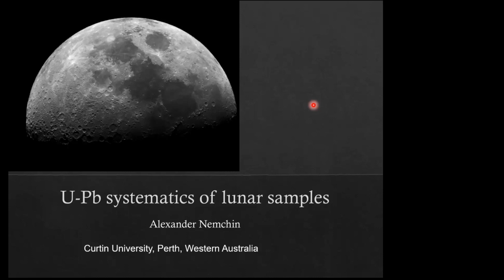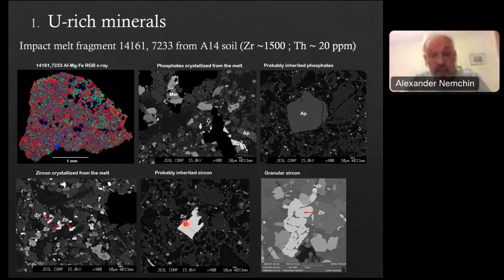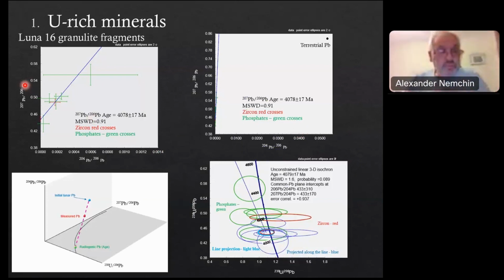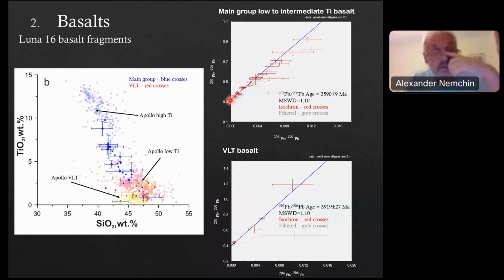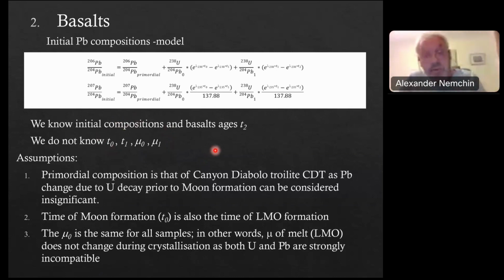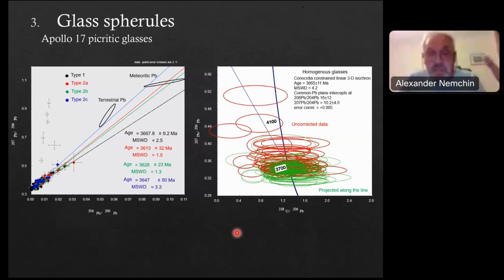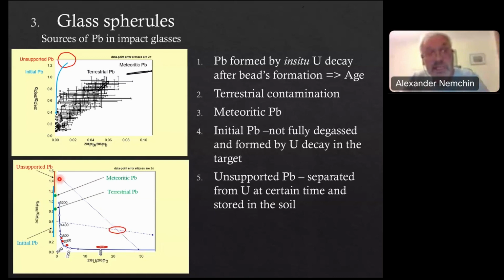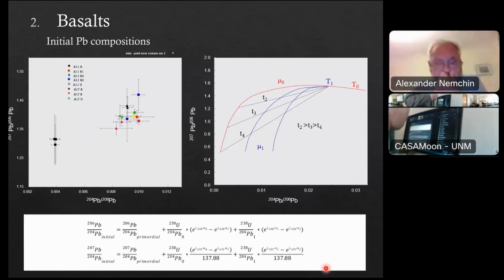CASA Moon Planetary Sample Science Seminar Series: Alexander Nemchin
U-Pb systematics of lunar samples
Alexander Nemchin
Curtin University